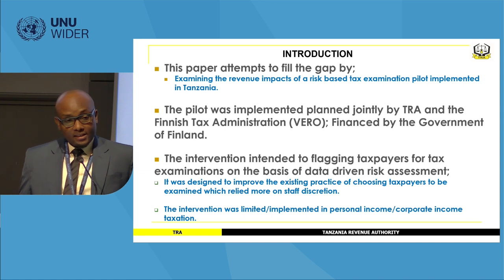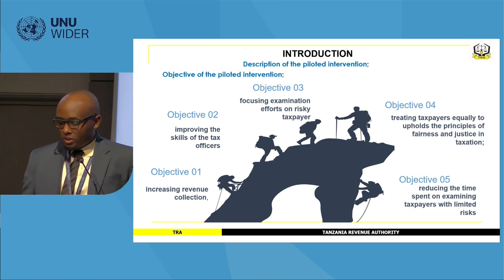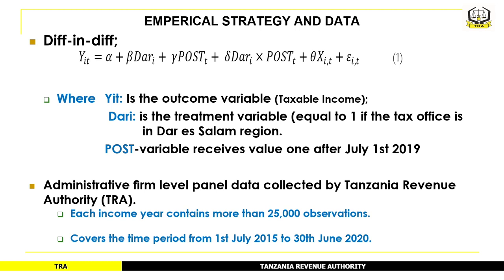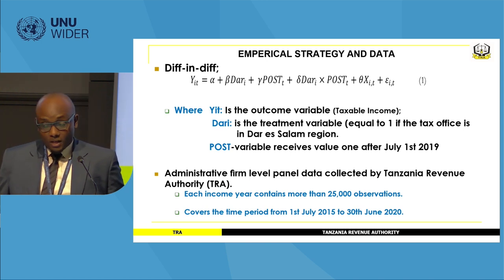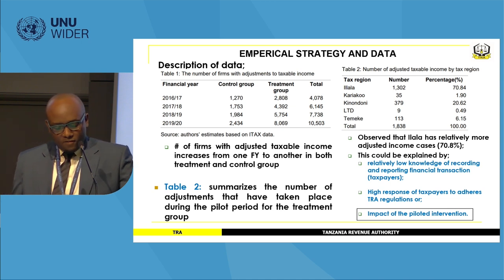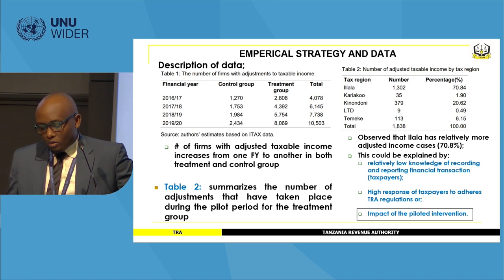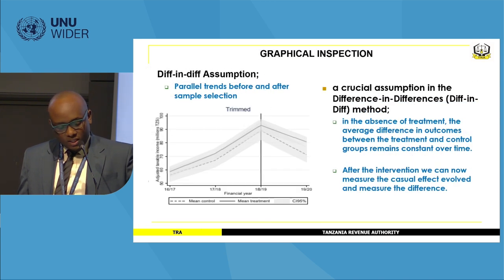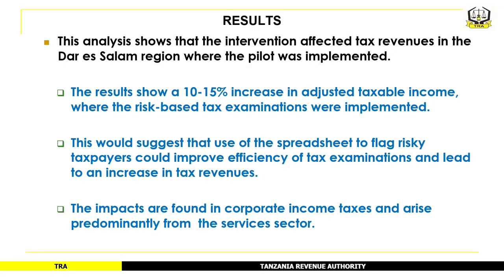1.1 Can tax administration changes impact revenues? - Ezekiel Swema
This session focuses on tax administrative interventions which aim to improve tax compliance and increase revenue collection. The session introduces research results and policy recommendations using administrative tax data. The tax data are a useful tool in analysing the impacts of different tax interventions in SSA. Research is done in collaboration with revenue authorities’ research departments.